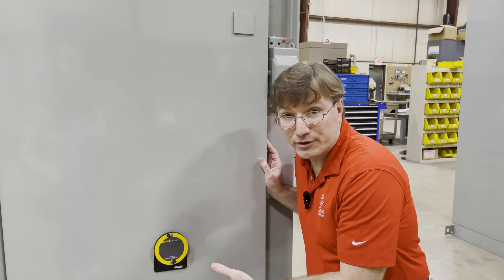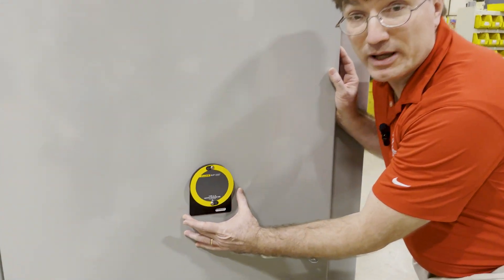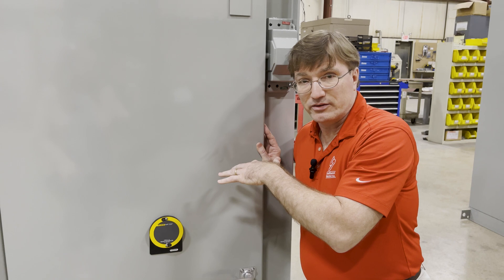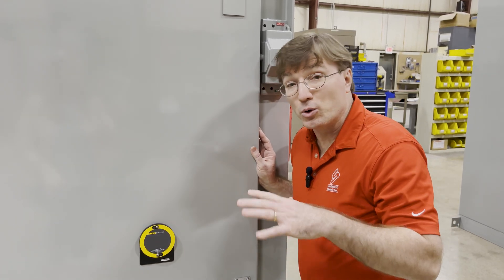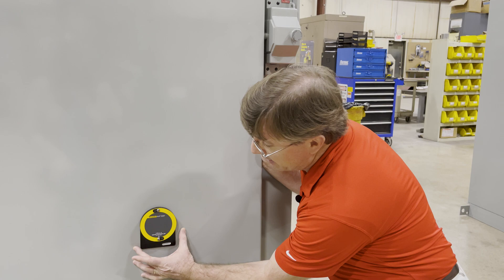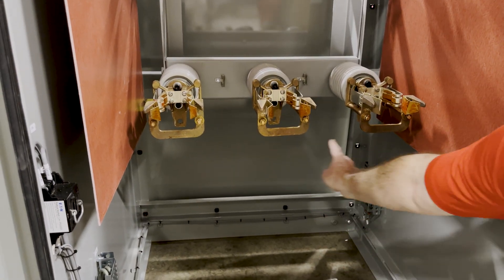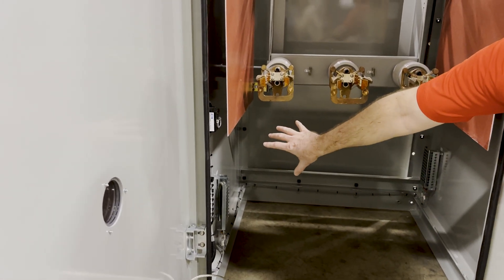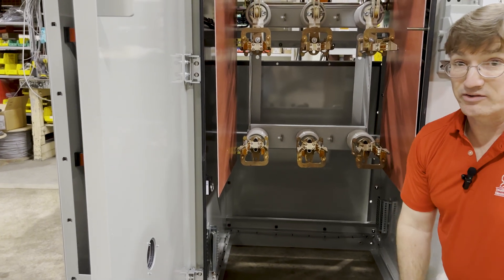Why Are IR Windows So Important?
One question we get regarding switchgear is “Why are IR windows so important”?

This video shows what the IR window looks like on this custom switch. The windows are small and easy to install while serving a very vital function. They allow you to see inside the switchgear while it is energized to look at your cable connections, bus connections, and more to see if your joints are healthy, passing current correctly, and to see if any hot spots are developing. If a hot spot develops, you could end up with a fault.

In this example, the window is located at the bottom of the door because that’s where the cable connections are for this switch. The IR window can also angle upwards, making it possible to monitor the fuses with the same window.

To learn more about our custom switchgear options or get in touch with our experts, visit our